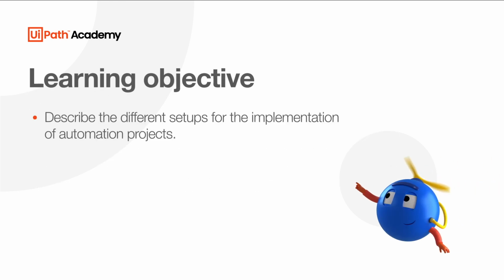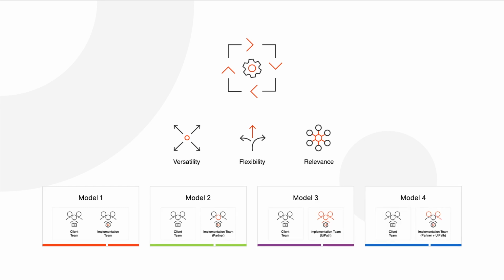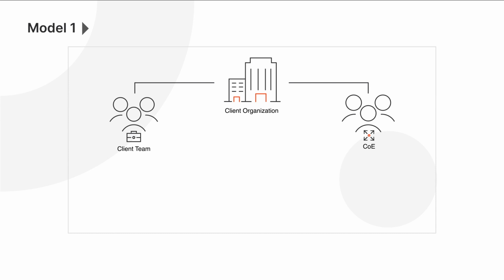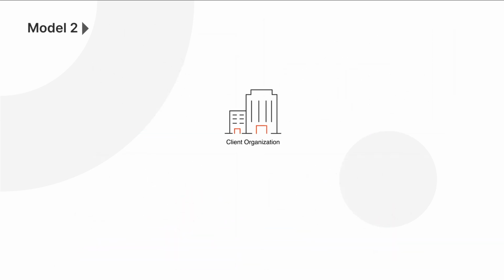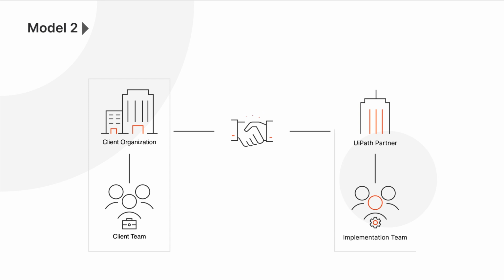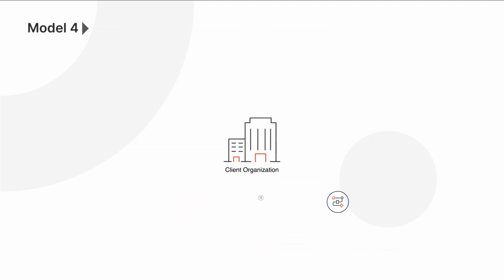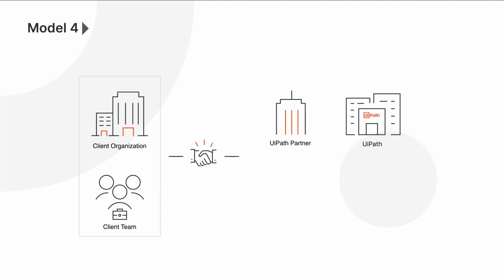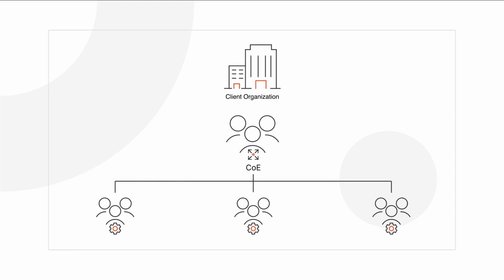08b. The most common automation implementation models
In this video, we’ll look at the different setups for the implementation of automation projects and set the stage for a methodology that can be applied to all of them.

The UiPath Automation Implementation Methodology is designed to exhibit versatility, flexibility, and relevance across various scenarios implementing automation projects with UiPath.